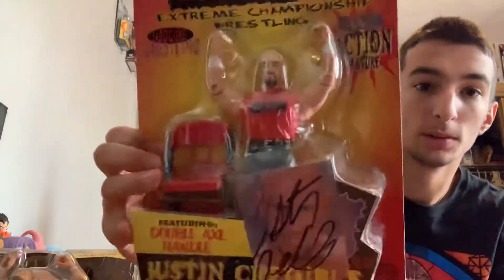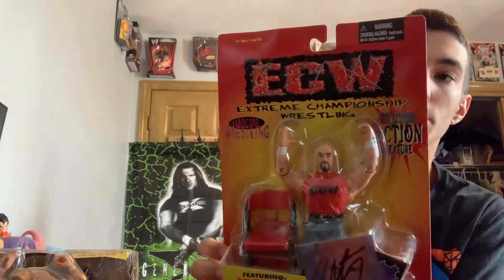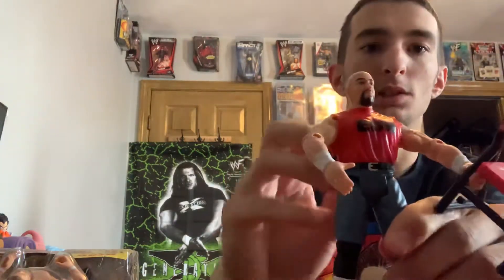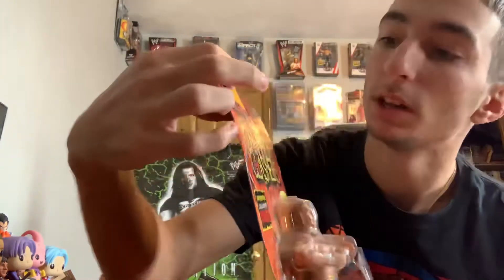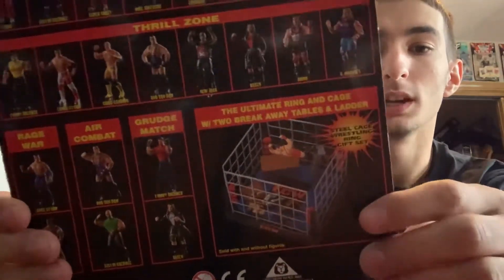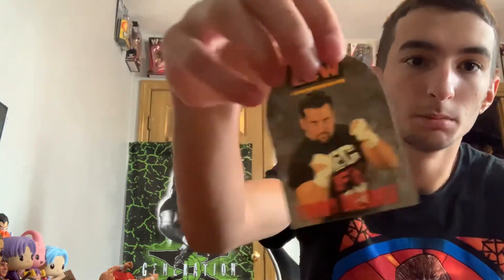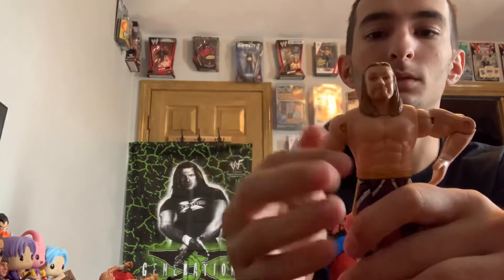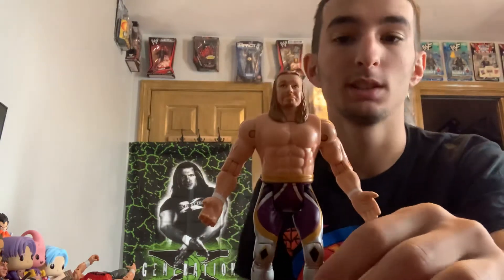ECW Jerry Lynn and Justin Credible unboxing and review!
I review and unbox 2 more ECW OSFTM figures. I’m so close to completing this line and I can’t wait. These are some of the best figures ever.